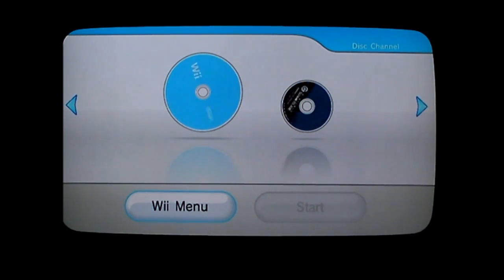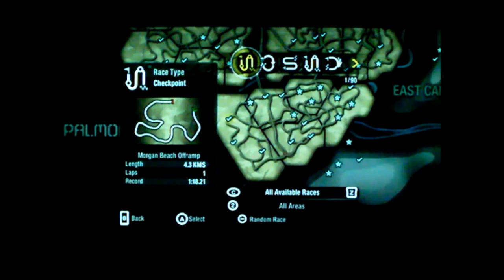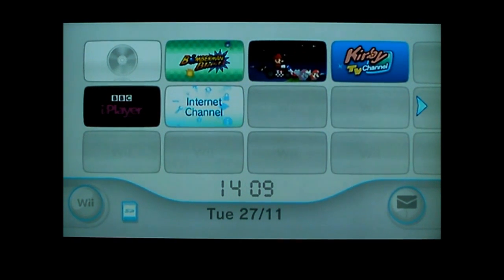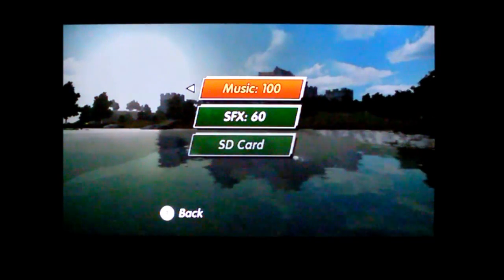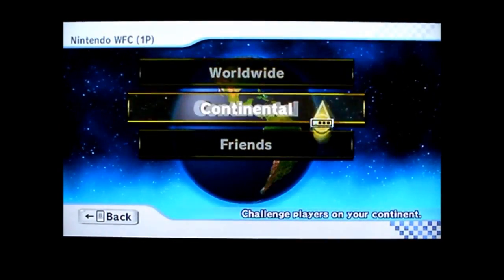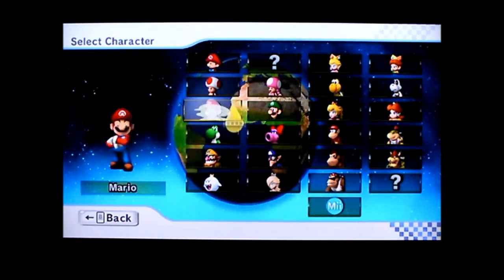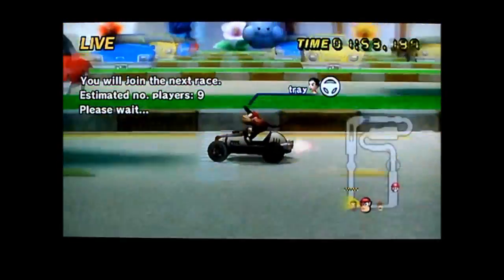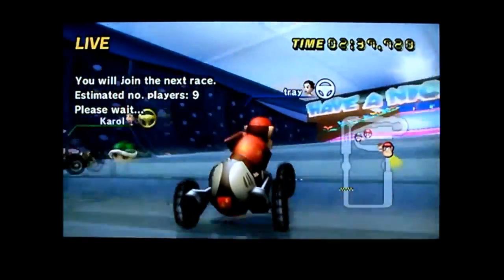Press A To Start: Episode 10: Wii Racing Games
Arctic G takes a quick look at Need for speed Carbon, Excite truck and Mario Kart on the Nintendo Wii